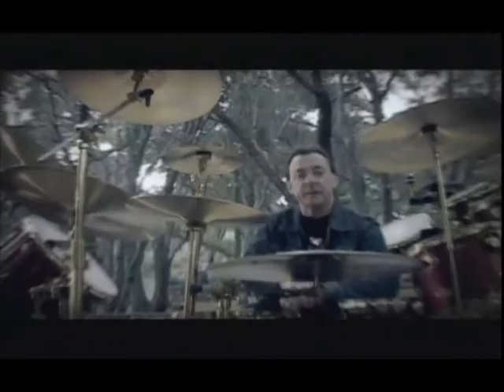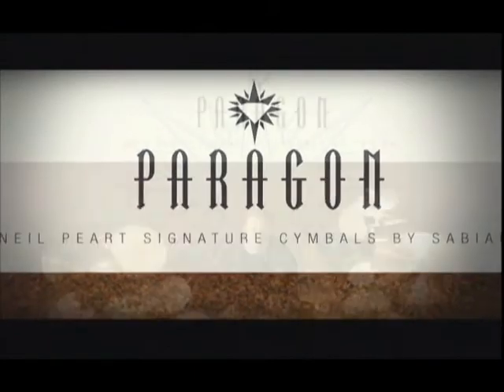Paragon.mpg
This is the original Paragon introduction video, featuring Neil Peart.